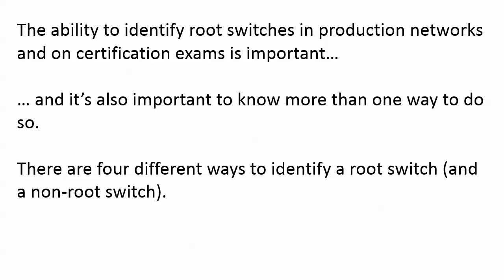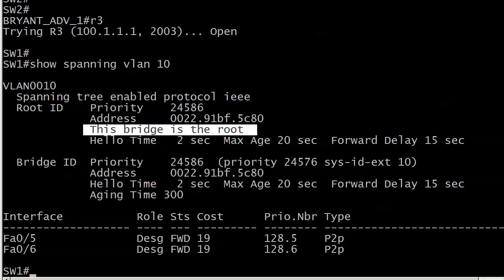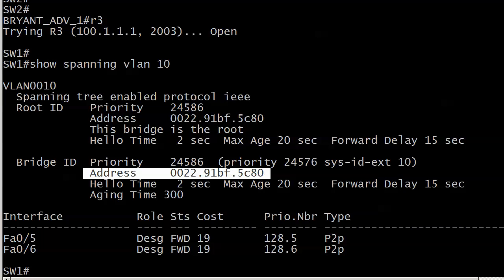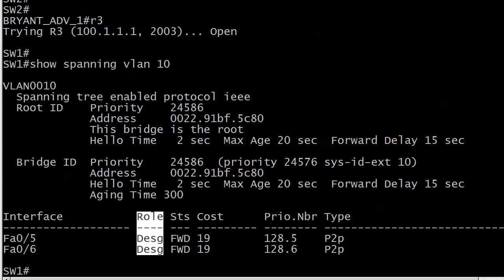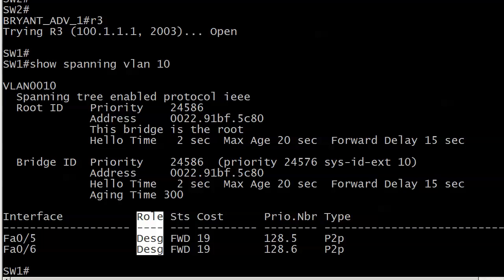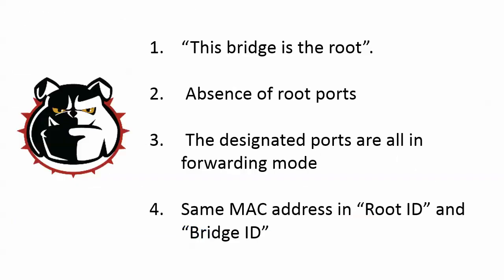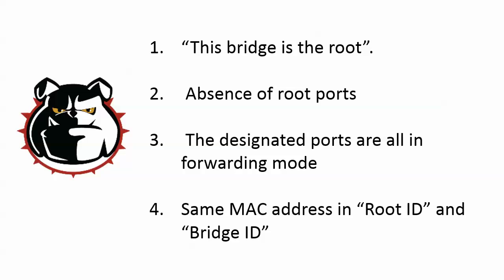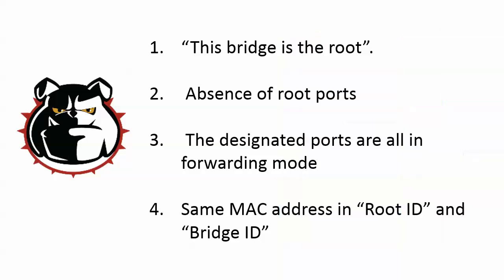"The RootFather, Part II": A CCNA And CCENT Video Boot Camp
to earn your CCNA and CCNA Security certifications for just $44 total!   See you there!

In today's Video Boot Camp, we'll continue our discussion from the first "RootFather" video -- and if you missed that one, no worries, there's a quick recap of that vid in this one.   Great study material for your CCENT and CCNA exam success!

Chris Bryant
CCIE #12933
"The Computer Certification Bulldog"